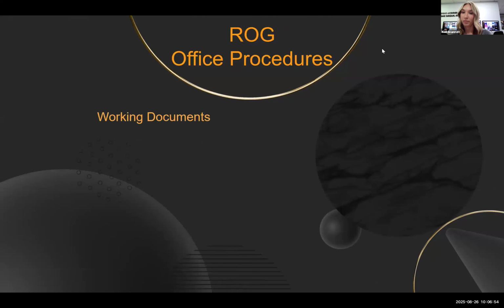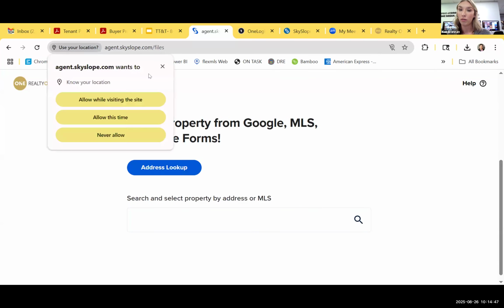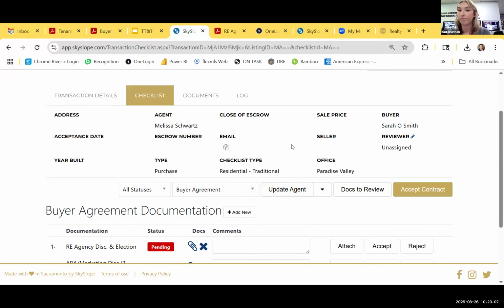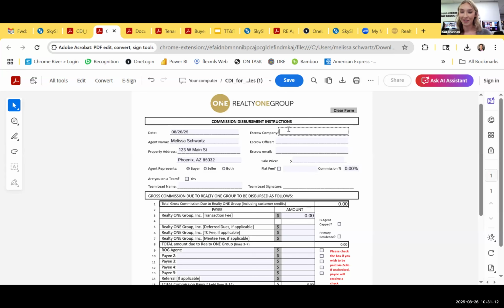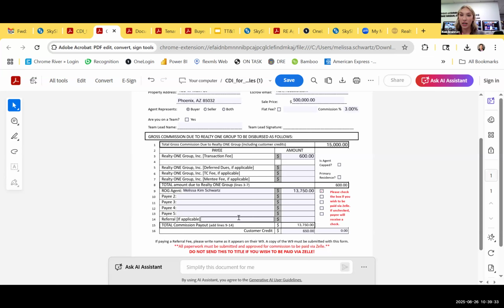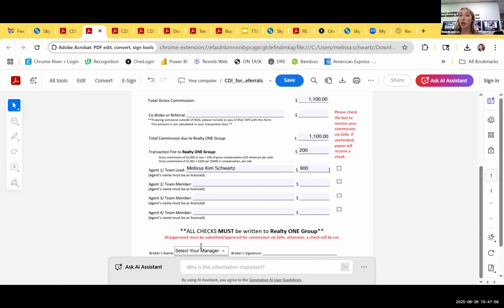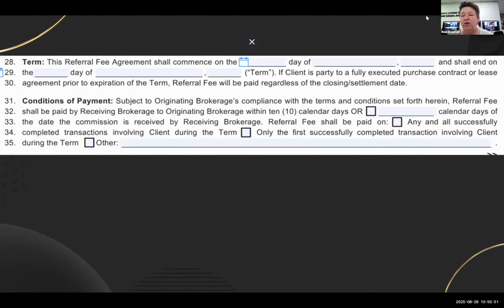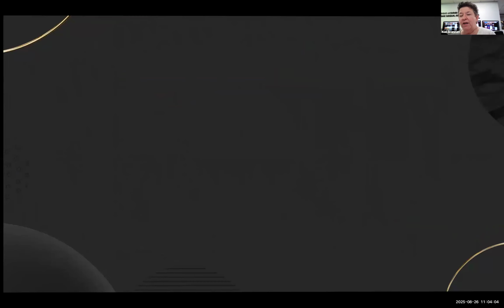Office Procedures/ Referral Form, CDI, Working Documents